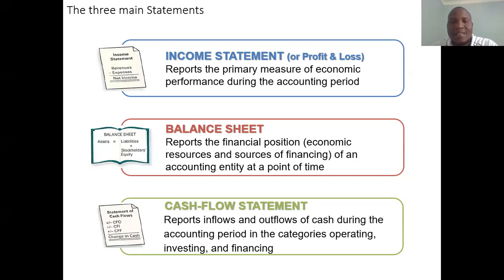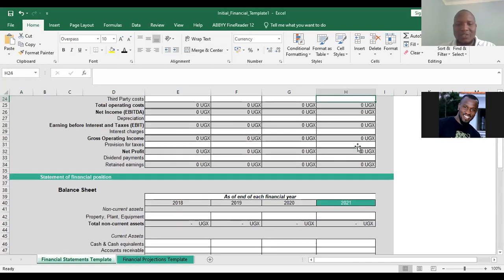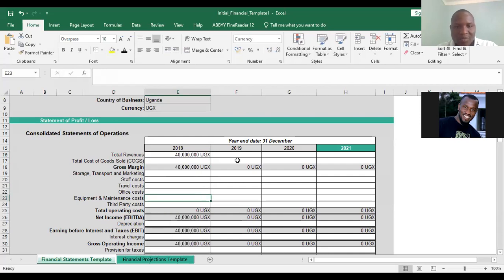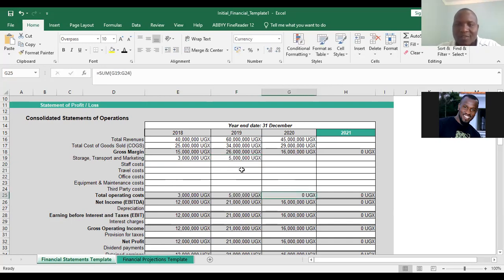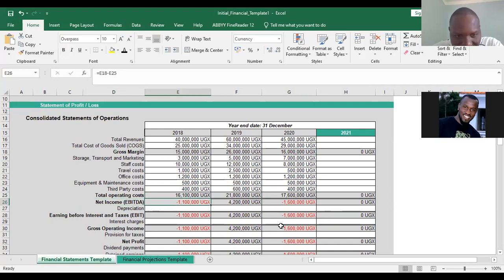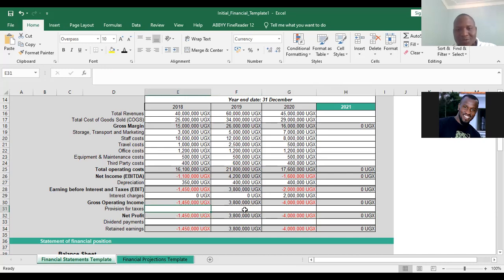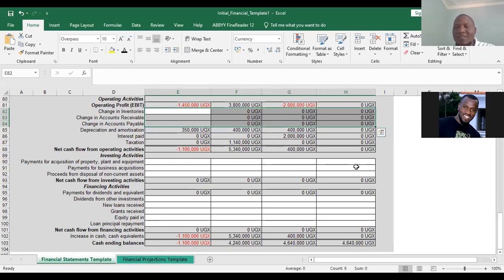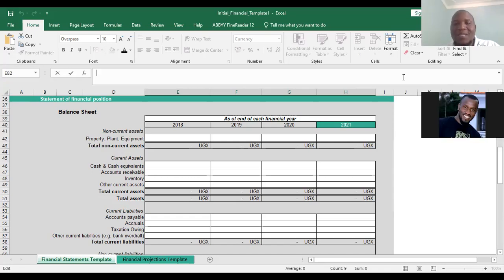Quick Review-Filling Financial template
Filling the financial template shared.